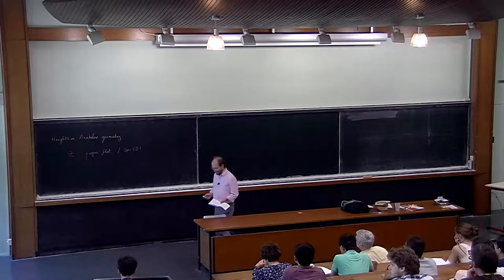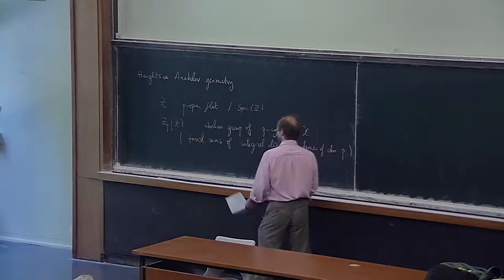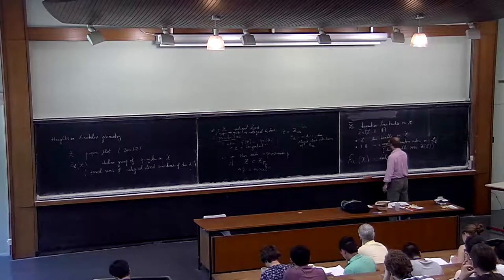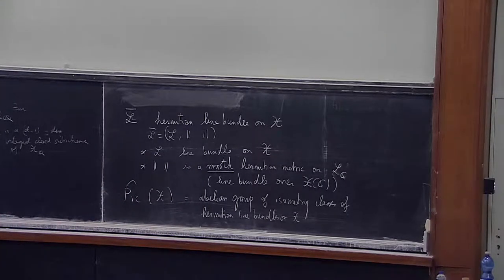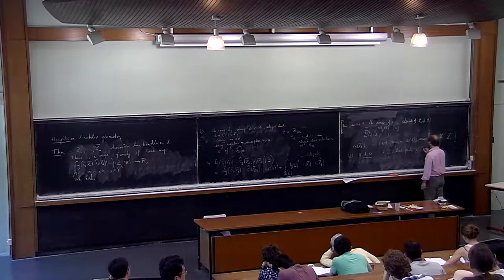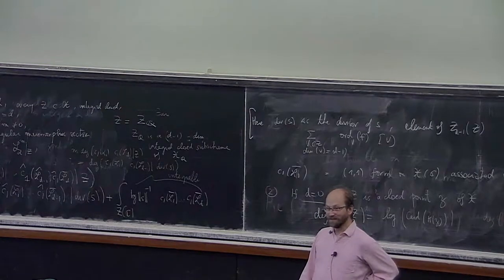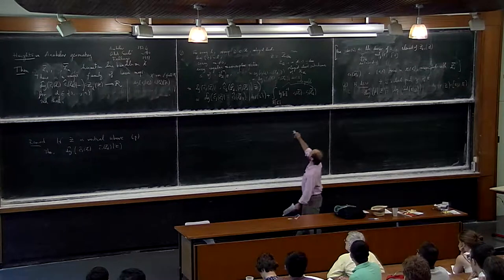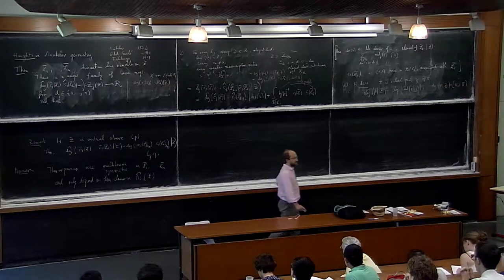A. Chambert-Loir - Equidistribution theorems in Arakelov geometry and Bogomolov conjecture (part1)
Let X be an algebraic curve of genus g⩾2 embedded in its Jacobian variety J. The Manin-Mumford conjecture (proved by Raynaud) asserts that X contains only finitely many points of finite order. When X is defined over a number field, Bogomolov conjectured a refinement of this statement, namely that except for those finitely many points of finite order, the Néron-Tate heights of the algebraic points of X admit a strictly positive lower bound. This conjecture has been proved by Ullmo, and an extension to all subvarieties of Abelian varieties has been proved by Zhang soon after. These proofs use an equidistribution theorem in Arakelov geometry due to Szpiro, Ullmo, and Zhang. Using more classical techniques of diophantine geometry, David and Philippon have given another proof which, moreover, provides an effective lower bound.
  In the talk, I will present the equidistribution statement, and his powerful generalization due to Yuan. I will then give the proof of the Bogomolov conjecture following Ullmo-Zhang. If time permits, I will also describe the proof of David and Philippon. I then plan to introduce the non-archimedean analogue of the equidistribution result and its application by Gubler to the Bogomolov conjecture over function fields.